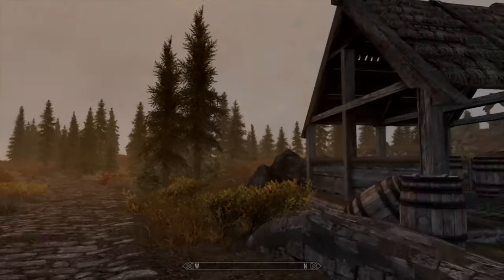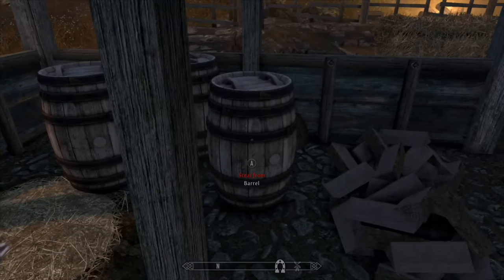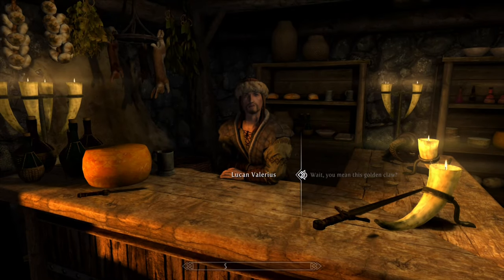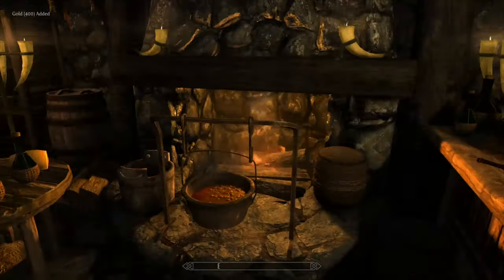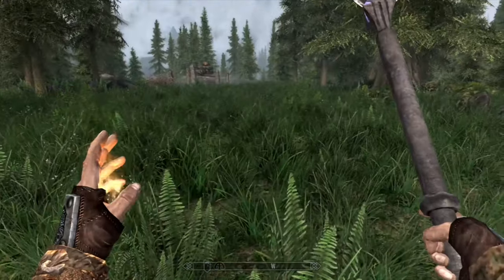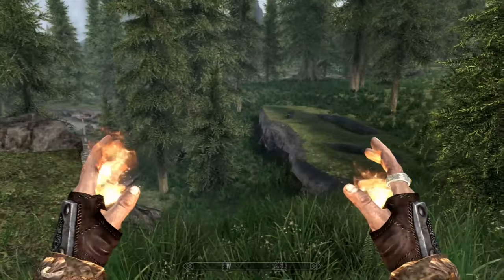Skyrim SE- Bethesda's Vision, Wizard- Xbox One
A little romp with my new character.
Discussion about Skyrim.
(sorry for the distractions. )

Category 1:
Skyrim Official Patch
Campfire

Cat. 2
Graphics Pack
Graphics Pack Assets 1
Graphics Pack Assets 2
Graphics Pack Add on- SMIM Performance
Ruins Clutter Improved
High Poly Project
Graphics Pack HPP patch
Whiterun Stonewalls
Rustic Land Blended
Skyland Towns and Villages
Skyland Imperial Forts & Dungeons
Caves “Dungeon” T4Gt..
Mines “Dungeon” T4Gt…
Nordic Tombs and Ruins “Dungeon” T4Gt…
Divine Cities
Frostfall
iNeed
iNeed Extended
Immersive sounds
Reverb and Ambiance
Ordinator

Cat. 4
Obsidian Weathers (Seasons On, Sunlight Reduction to 100%)
True Storms
Obsidian and TS patch- Spectral Version
Minty’s Lightning
Better Skies

Cat. 6
Breezehome
Shelter for the Weak
Unique Bridges of Skyrim

Cat. 7
Divine Forests
Leafeaters Solitude
Whiterun Forest Borealis
HD ivy
Falling Gildergreen Petals
Cathedral Concept Lightweight Grass
Lush Overhaul
Dense Grass
Landscape Fixes for Grass Mods
Skyrim is Windy

Cat. 8
Athletic combat
Better combat AI

Cat. 9
Immersive Citizens
Splendor Dragons
Rich Merchants of Skyrim
Expensive Skyrim
Realistic Conversations

Cat. 10
Northfire’s Photoreal Mountains
Nordic Snow
Lockpicking Interface Redone
Septims HD
Smoking Torches and Fine Dust
Dogs are Now Huskies
Prismatic Insects of Skyrim
Detailed Rugs by raiserfx
More Blood and Gore
Enhanced Blood Textures
Better Blood Splatters
Enhanced Blood Textures Darker
Design of the Nords
Display Enhancements (+2 saturation +1 red tint, +2 contrast)  *I keep screen brightness in game settings to about 55% bright, but your display might be different)
Dynamically Disable Eye Adaptation (enabled) and Bloom (disabled)

Cat. 11
Unlimited Shouts
Thundering Shouts
Quieter Dungeons and Caves
Still Music Mod
Game of Thrones Music Replacer

Cat. 12
Dragon Remains
Cheat Room
Font Overhaul
Gregorian Skyrim Calendar

Cat. 14
Texture Tweaks-Female Face Edits
Superior Lore Friendly Hair- since taken down
Girly Animation
Draugr Horrific Textures

Cat. 15
Armor and Clothes Overhaul
Practical Armours
Fashions of the 4th Era
Black and Gold Elven Armor
Chainmail hoods
AC Crusader Armor
Improved Closedfaced Helmets By Navida1 (Official)
Additional Lore Weapons Skyrim SE
Heavy Armory New Weapons SE
Expanded Skyrim weaponry
LOTR weapons
Old Kingdom Weapons

Cat. 16
Alternate Start
Luminosity Lighting Overhaul
Wearable Lanterns

Cat. 19
Faster Horses
Creatures and Food: Realistic
Realistic Wildlife Behavior
iLike Food
Milk Your Cows mod
Divine Lanterns
Lanterns and Candles SE
Mystic Condenser
Vanilla Venison
Dead NPC Cleaner
Dynamic Dungeon Loot
Soldier On-No More Lazy Jarls
TLS LOD Blur
Golden Egg Treasure Hunt
Bounty Perks
Dot Crosshair
No Radial Blur
XP32 Maximum Skeleton
Tweaked Arrows and Bolts
Faster Bows
Oblivion HUD
Lighter Firewood
Logging Skyrim
A Quality World Map- Roads Replacer
Realistic Water Two
iNeed patch RW2
Color patches remover

Cat. 20 Fix Restore Vanilla Settings